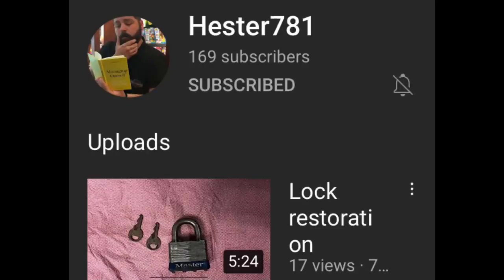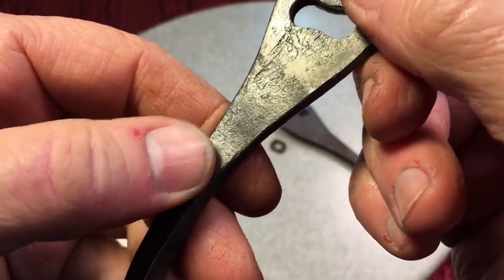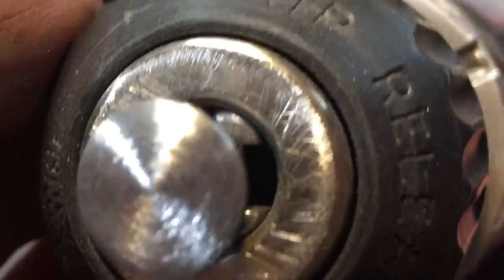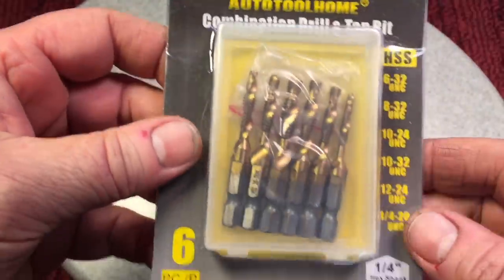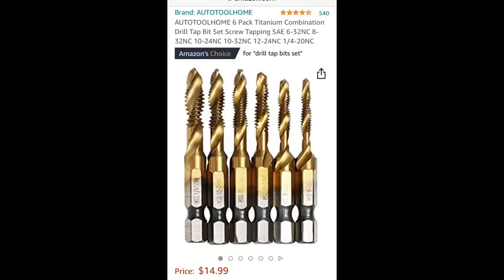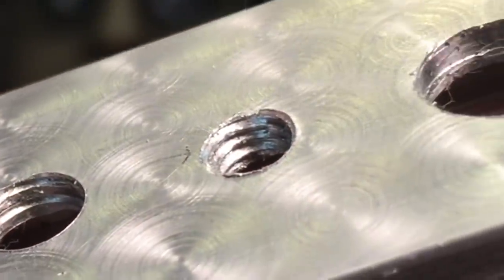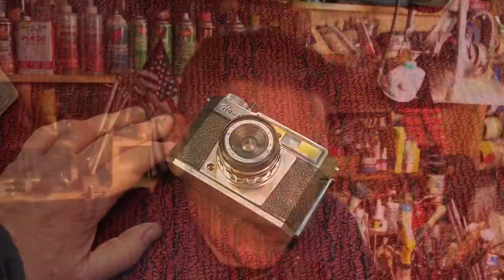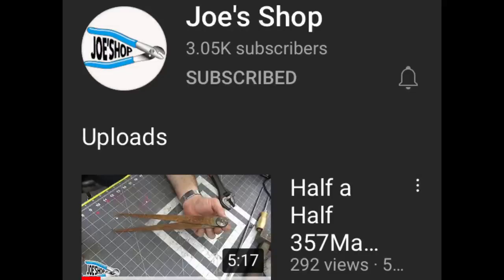Viewer Request Project! Half and Half Pliers!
Special Thanks to Hester781 for today’s project idea.